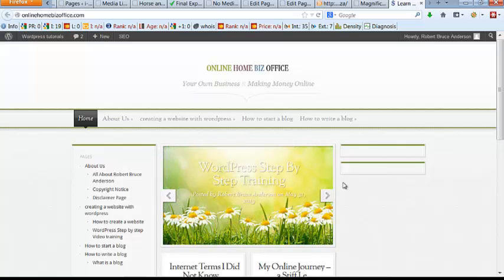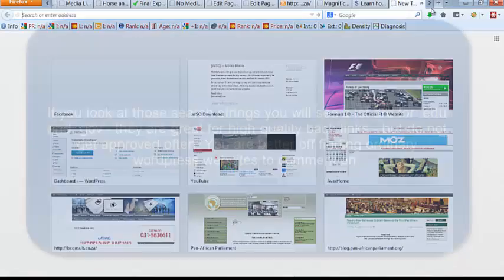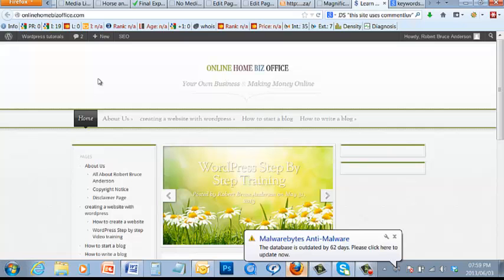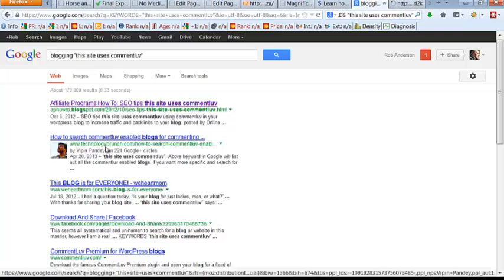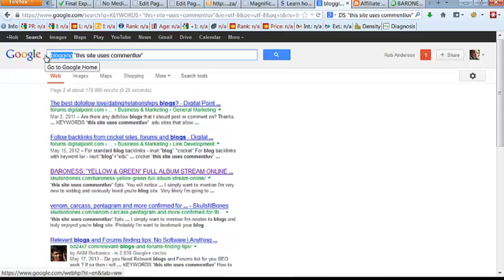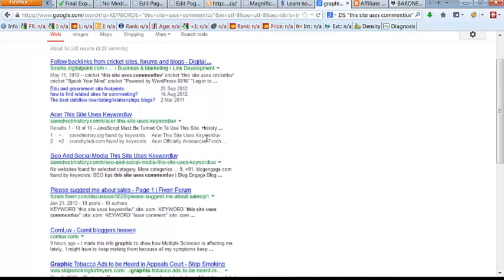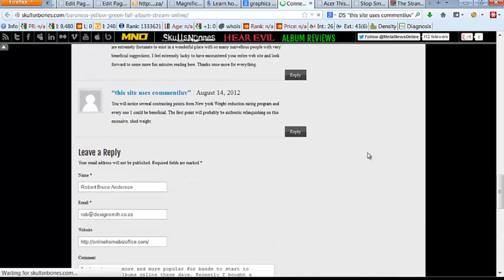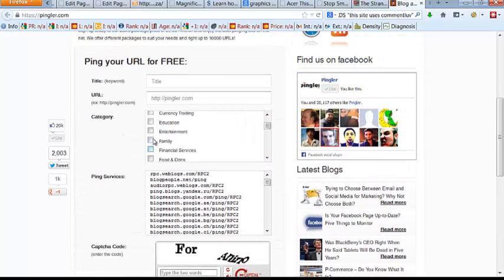Blog commenting for your websites ranking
to get the PDF
to see the post on our website.
We suggest that if you are looking for decent blog tips and ways to get your WordPress website ranking well for your keywords that you visit the website and read as much as possible.